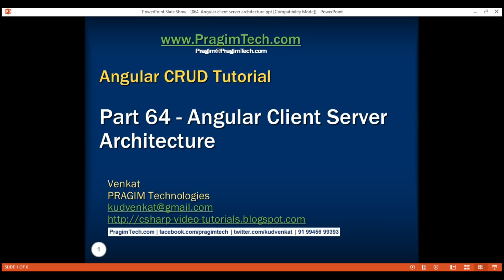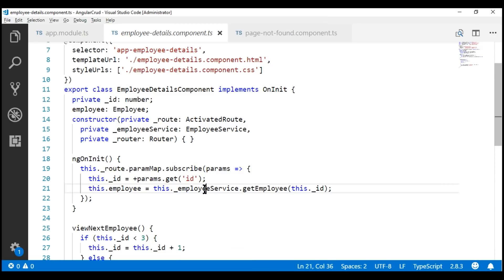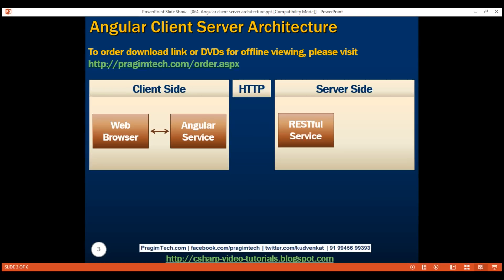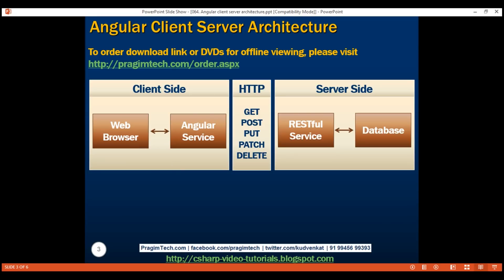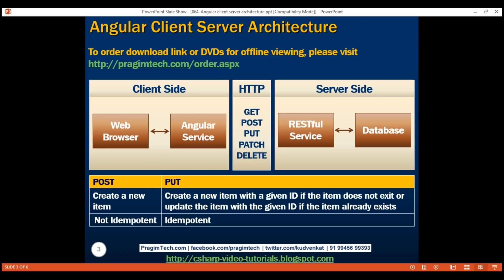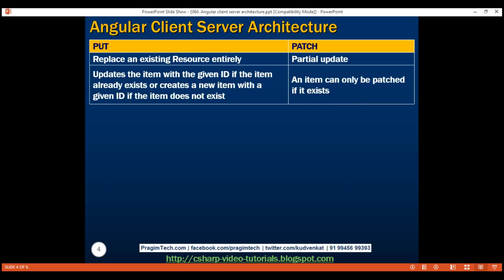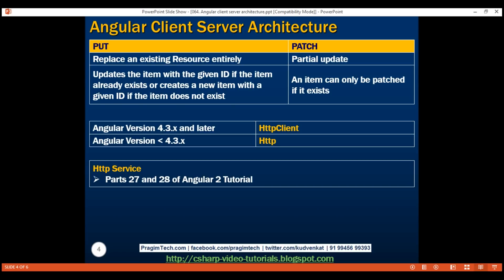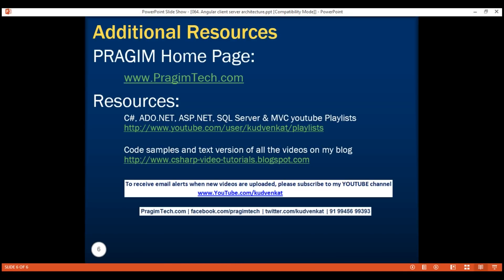Angular client server architecture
In this video we will discuss how the client communicates with the server in an Angular application. Along the way, we will understand the typical architecture of an angular application. Finally, we will discuss the difference between HTTP POST, PUT and Patch verbs.

1. When a browser issues a request, a route in our Angular application responds to that request.

2. There is a component associated with a route and the component code executes. If the component needs data, it calls an angular service.

3. The data access logic is usually encapsulated in an Angular service. If you are wondering, why can't we include the data access logic in the component itself, rather than an Angular service.

4. Well, that's because, if the data access logic is encapsulated in a service, then the service can be reused across all the components that needs that data access logic.

5. Without the service we would have to repeat the data access code in each component that needs it. Imagine the overhead in terms of time and effort required to develop, debug, test and maintain the duplicated code across multiple places instead of having it in one central place like a service and reusing that service where required.

6. The Angular service, calls the server side service over HTTP. The HTTP verb that is sent with each request to the server, specifies what we want to do with the resource on the server.

7. The server side service talks to the database.

HTTP Verb Purpose
GET  To get data from the server
POST  To post data i.e to create new item on the server
DELETE  To delete data
PUT, PATCH To update data

POST
1. Create a new item
2. Not Idempotent

PUT
1. Create a new item with a given ID if the item does not exit or update the item with the given ID if the item already exists
2. Idempotent

PUT is idempotent where as POST is not. So what does, Idempotent mean?
Well, since PUT is idempotent, no matter how many times you call it, you would have the same effect. For example, when you use PUT with a specific ID and if a resource with that ID does not exist, PUT creates it. Now if you issue the same PUT request again with the same ID, another item with the same ID will not be created. Instead, that existing item will be updated. So it would not matter how many times you call PUT, it would have the same effect.

Remember we use POST to create a new item. So, when you call POST multiple times, multiple items will be created. So for example, if you have an employee object and when you POST that same employee object 10 times, 10 objects will be created on the server. So POST is not idempotent.

PUT
1. Replace an existing Resource entirely i.e update all the properties of a resource
2. Updates the item with the given ID if the item already exists or creates a new item with a given ID if the item does not exit

PATCH
1. Partial update i.e update only a sub-set of the properties of a resource
2. An item can only be patched if it exists. We cannot patch an item if it does not exist

Depending on the Angular version being used, we can either user the Angular Http service or HttpClient service to call the server side service.

Since Angular Version 4.3.x, the old Http service is deprecated. If you are using a version less than 4.3.x, then your only choice is to use Http service. We discussed using the Http service in Parts 27 and 28 of Angular 2 tutorial. HttpClient service has some great benefits over Http service. We will discuss using the HttpClient service and it's benefits in our upcoming videos in this series.